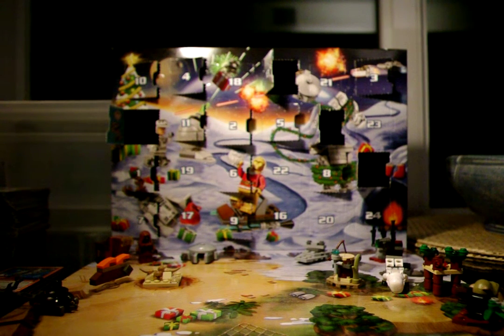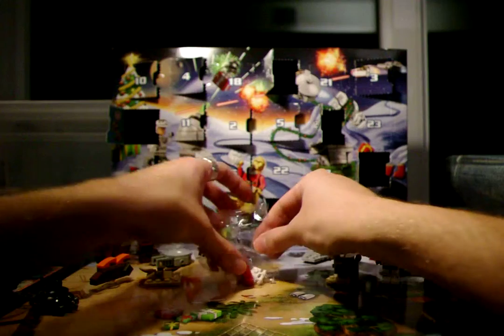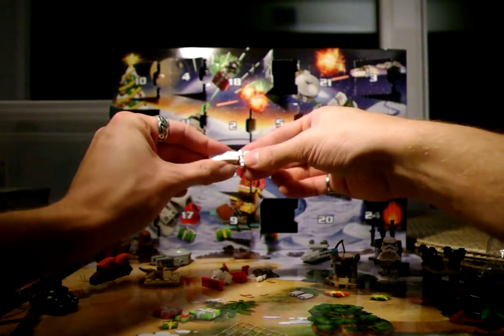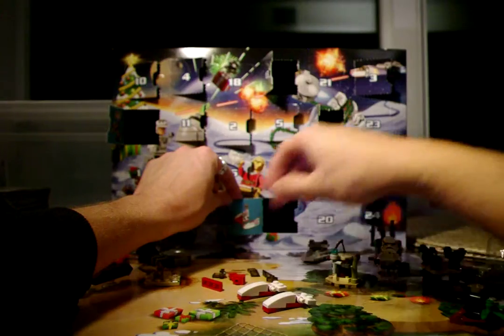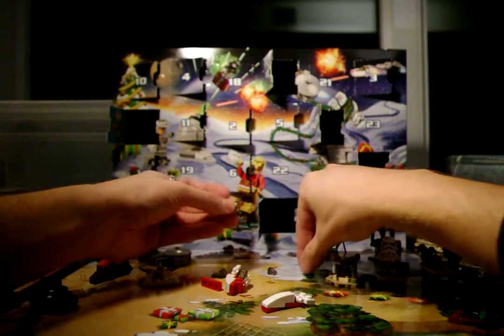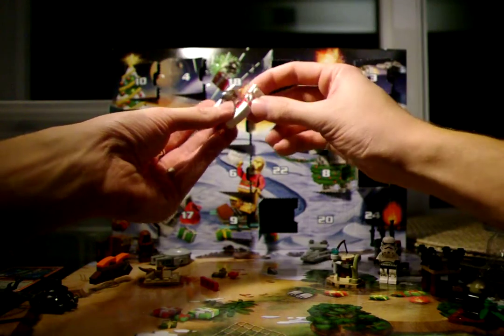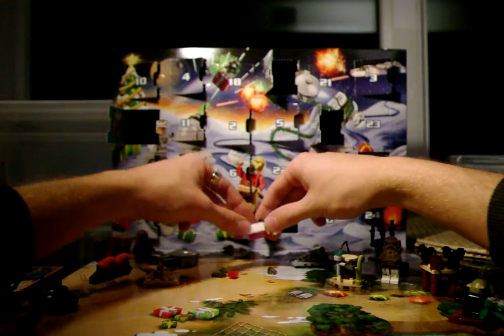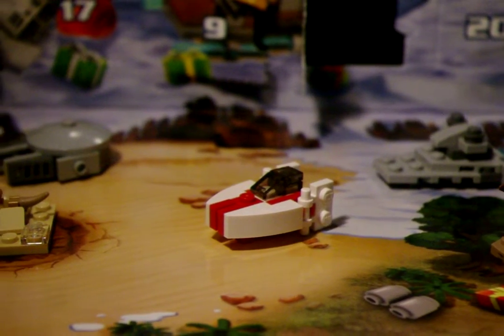Lego Star Wars Advent Calendar Dec 16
Lego Star Wars 2015 Advent Calendar day 16 and another ship to help with your space battles against the empire.